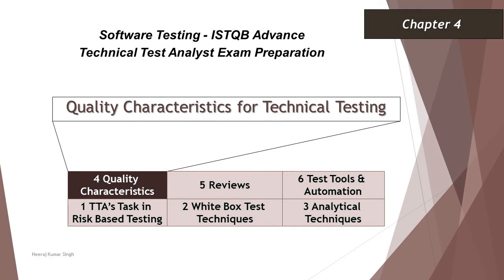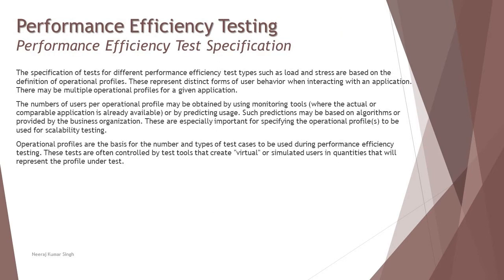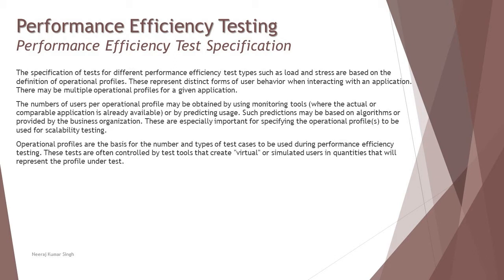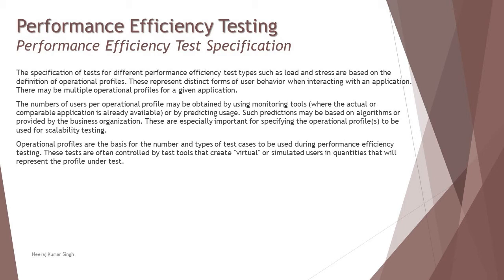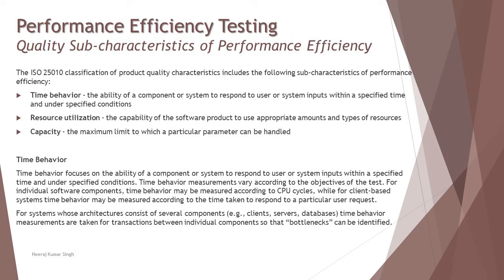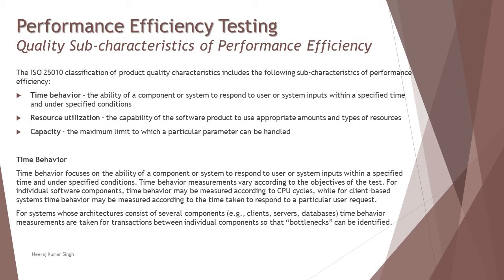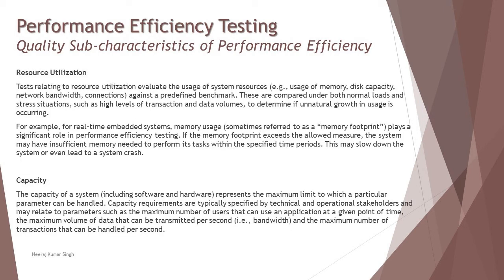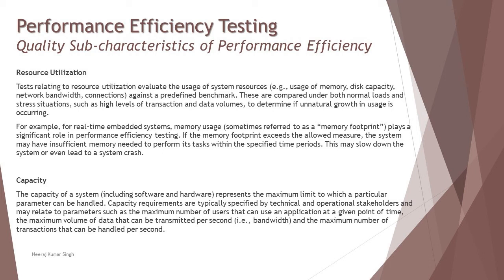ISTQB Technical Test Analyst | 4.5 Performance Efficiency Testing (Part-2)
Hello Friends,

This tutorial will drive individuals about 4.5 Performance Efficiency Testing (Part-2) of Chapter 4 - Quality Characteristics for Technical Testing of ISTQB Advance Level Technical Test Analyst Examination.

Quality Characteristics for Technical Testing,
Non-functional characteristics,
Role of a Technical Test Analyst,
Performance Efficiency Test Specifications,
Performance Efficiency Sub-Characteristics,